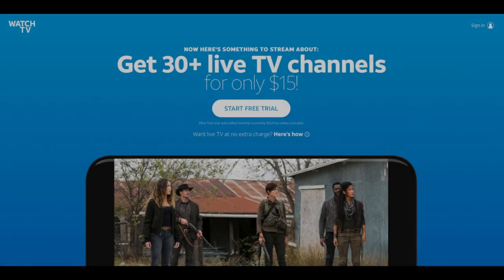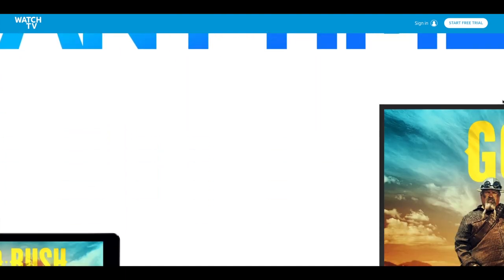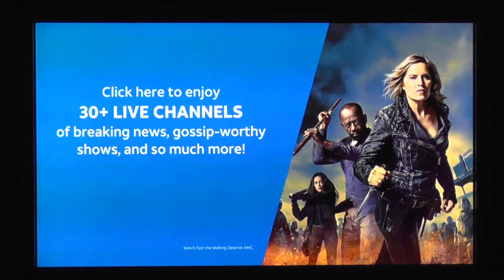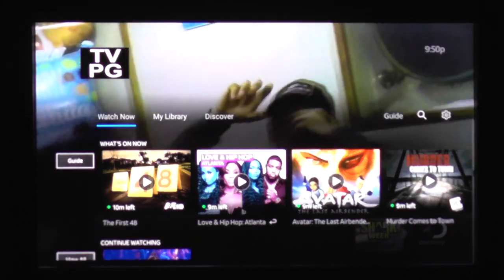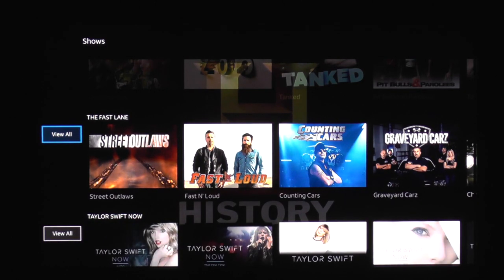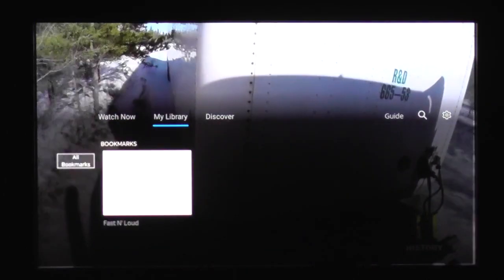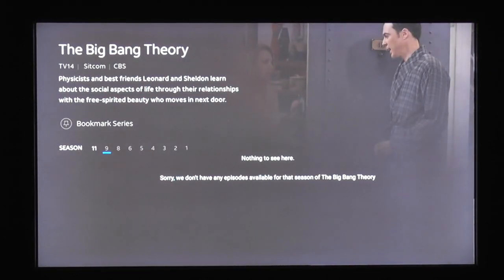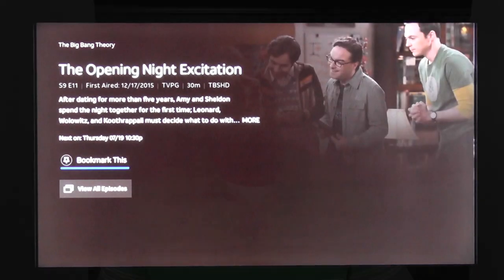AT&T Watch TV : Full Review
Is AT&T Watch TV Streaming Service Worth it? Watch this video and find out!

You can find the service at: attwatchtv.com

If you need a streaming device check out these boxes from Amazon
Amazon Fire TV Stick
Amazon Fire TV Stick 4K
Amazon Fire TV
Amazon Fire TV Cube
Amazon Fire TV Recast

If you prefer Roku
Roku Streaming Stick
Roku Streaming Stick +
Roku Premiere 4K
Roku Ultra